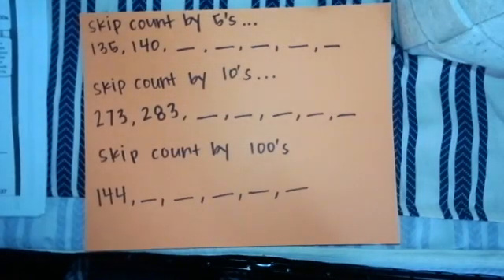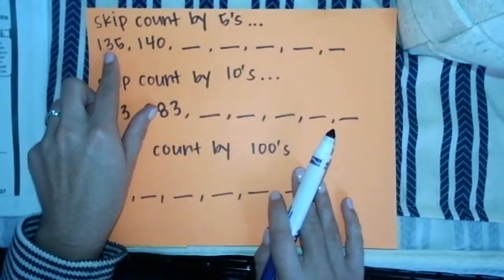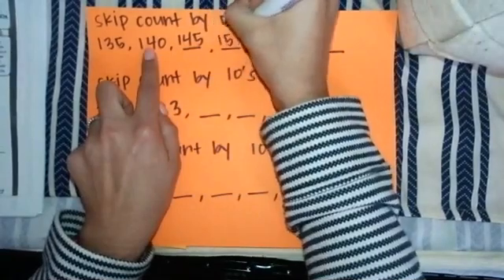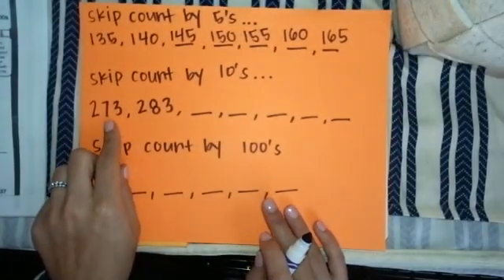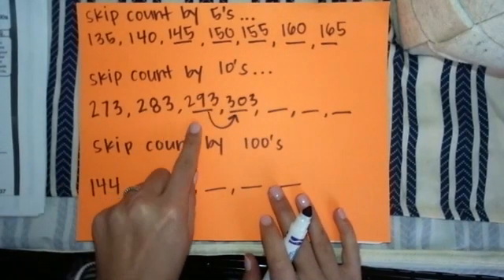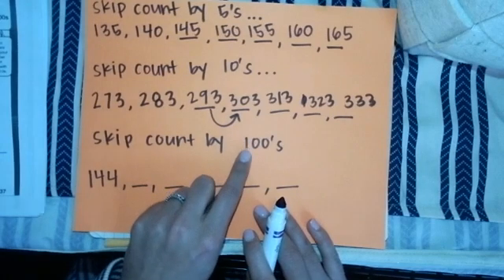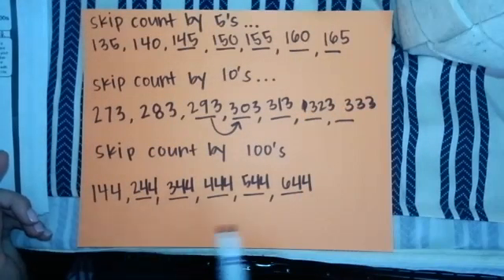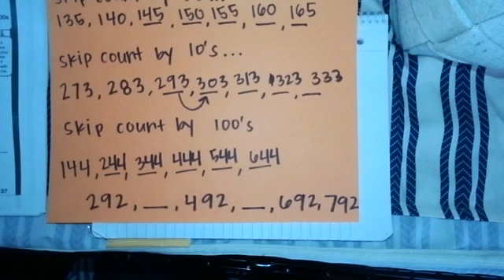Skip Counting Fluency- 5s, 10s & 100s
Work on your skip counting fluency with Mrs. Alar as you skip count by 5s, 10s and 100s. Look out for the patterns by place value to help you!

Try out the problem at the end of the video and use EnVision pages 137 & 138! Take a picture of your work and email or text to your teacher!